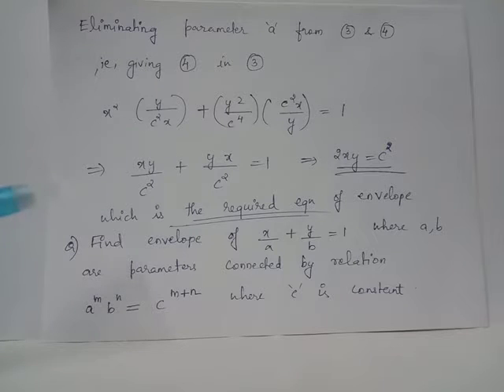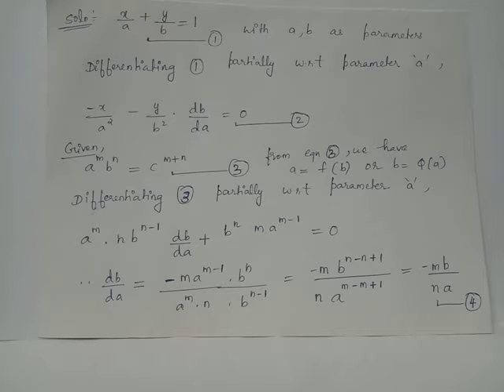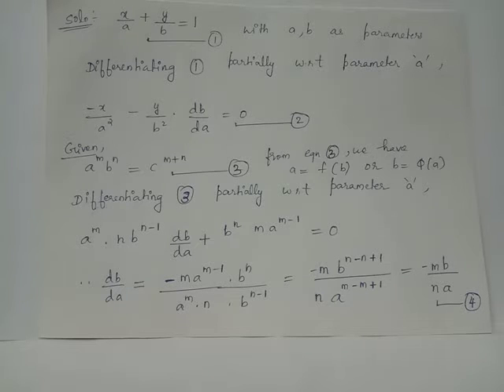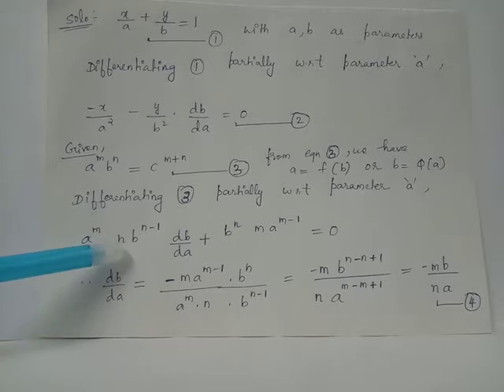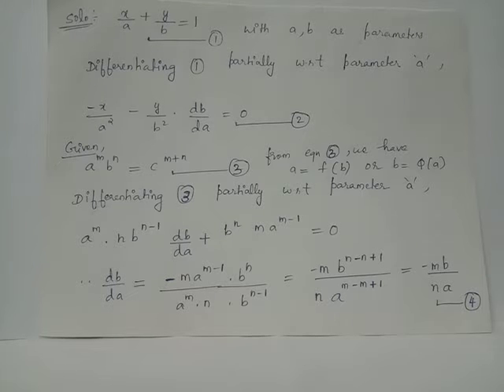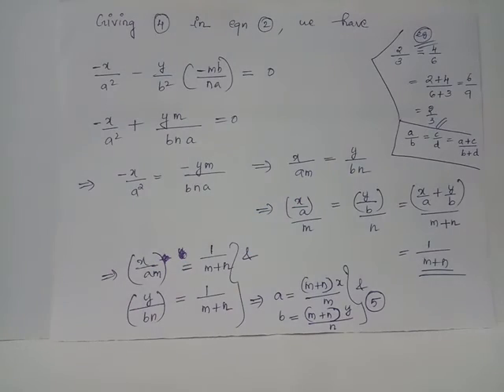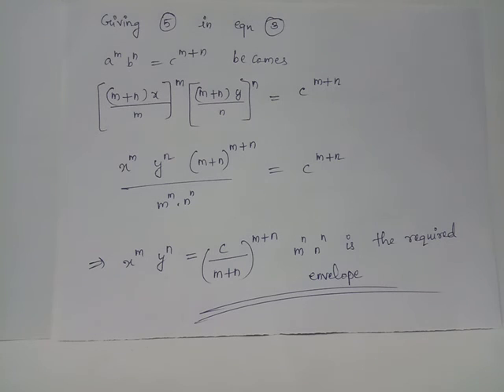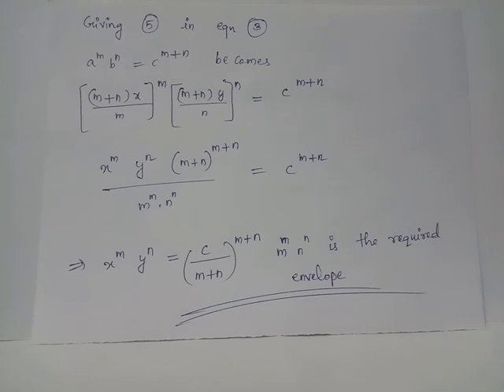envelope / problem 8